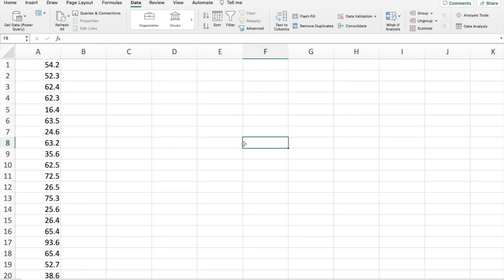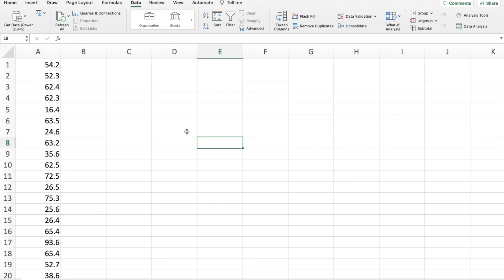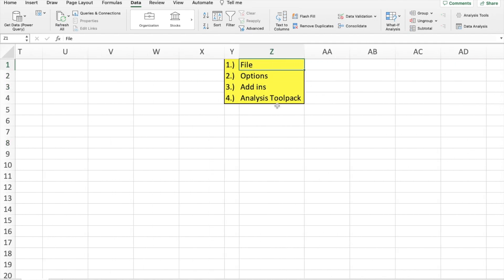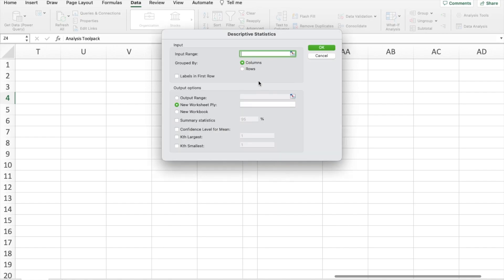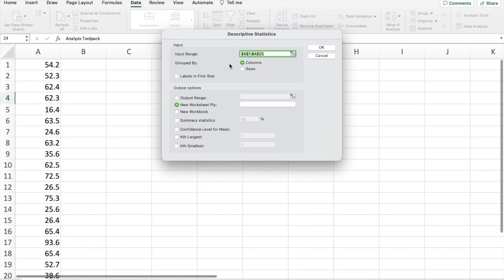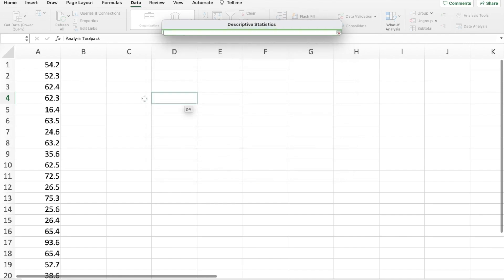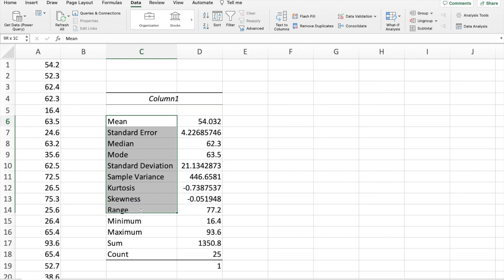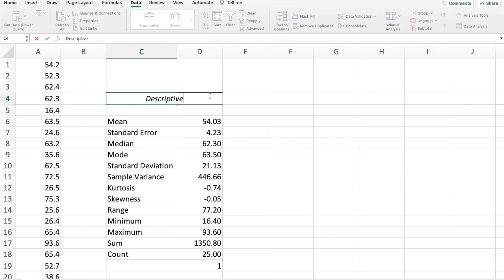How to Produce Descriptive Statistics in Excel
This video looks at how to get the descriptive summary statistics in Excel using the dada analysis tool pack.